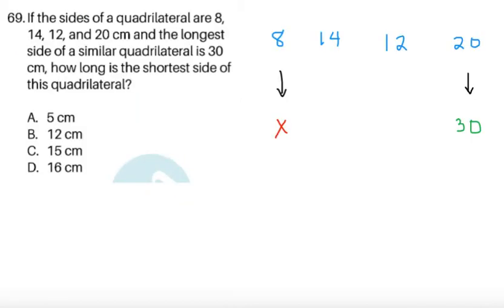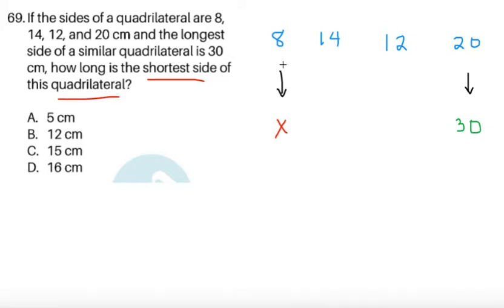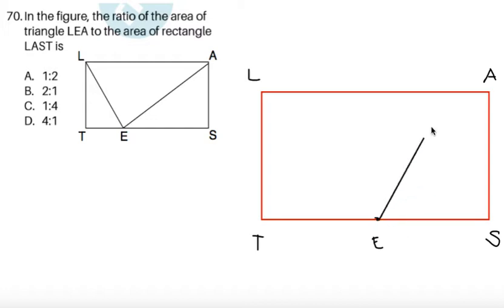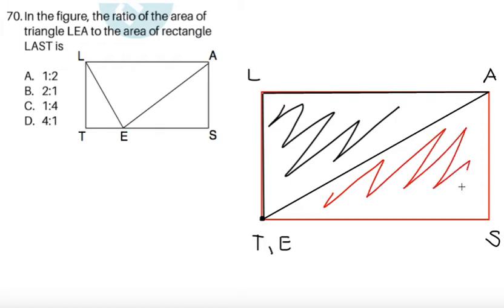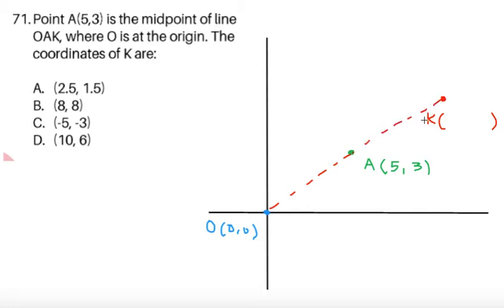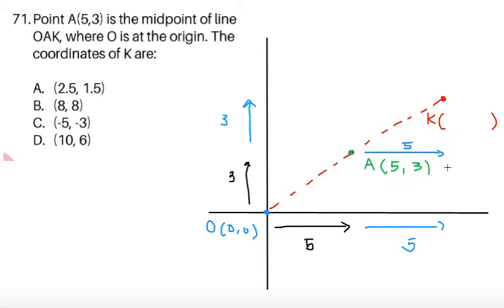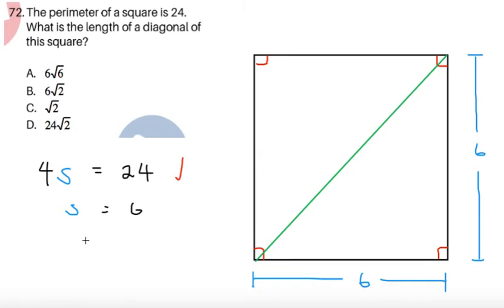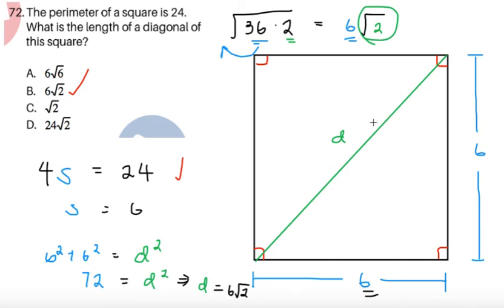College Entrance Test (CET) Mathematics Review (Part 18 of 25) || UPCAT/ACET/DCAT/USTET